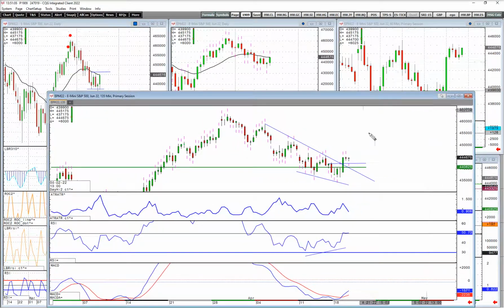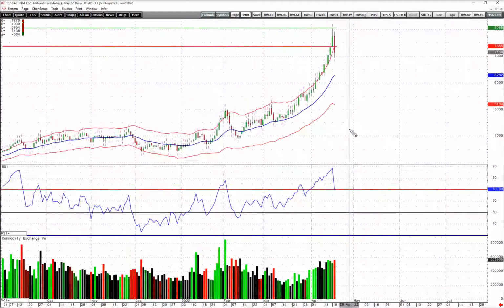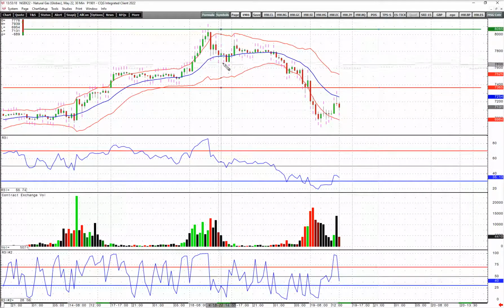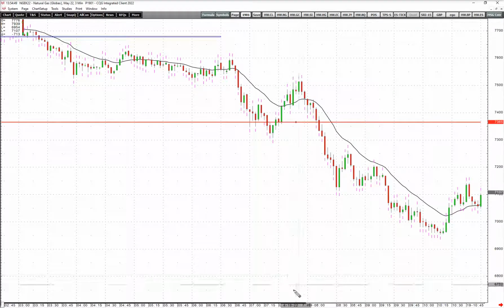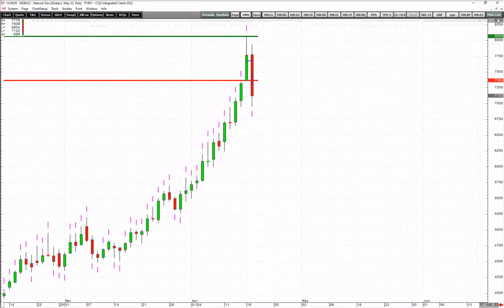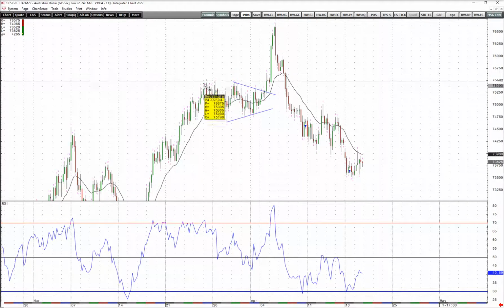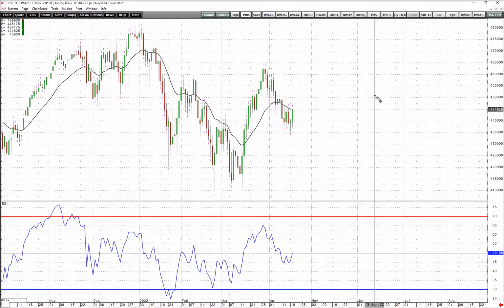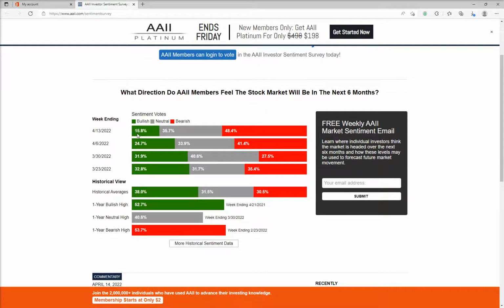Daily Wrap Up for Tuesday, April 19, 2022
6R in $ESM2 17R in Crude 9R in NG

Active day.  VCP currently set up in $ESM2.